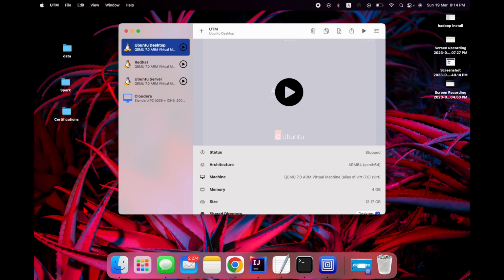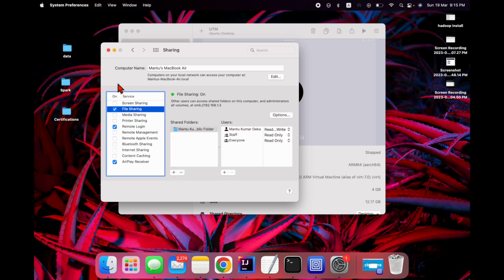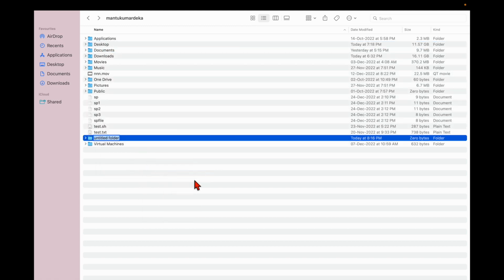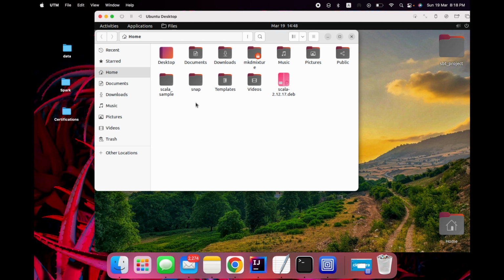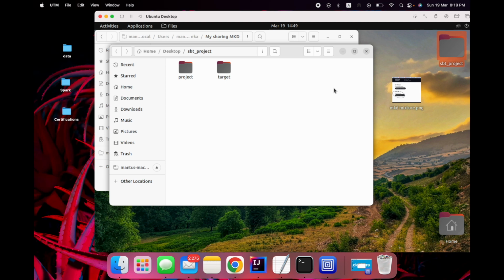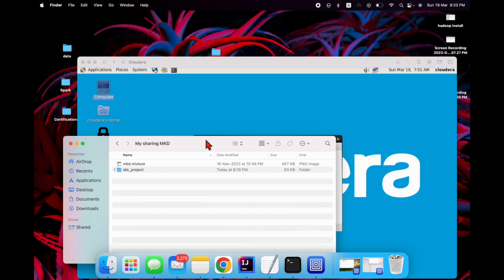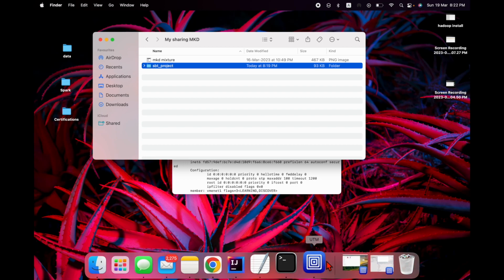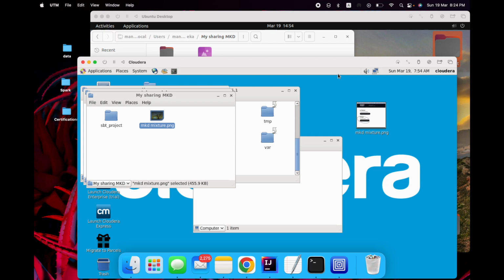How to Copy Files From MacBook to any VM in UTM | Copy File from VM to Mac| UTM Mac VM file transfer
Here I am going to show you :

How to Copy Files From the Real Mac to the VM
How to Copy Files From the MacBook to the VM in UTM | UTM Mac VM file transfer
How to copy files from Any VM to MacBook
How to copy files from Cloudera VM to MacBook